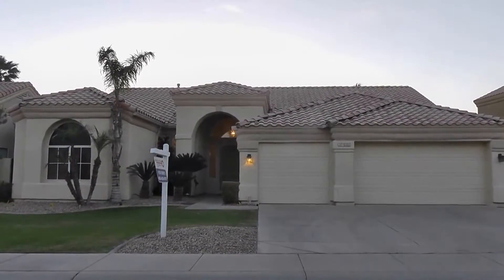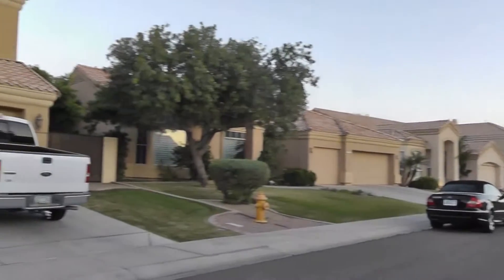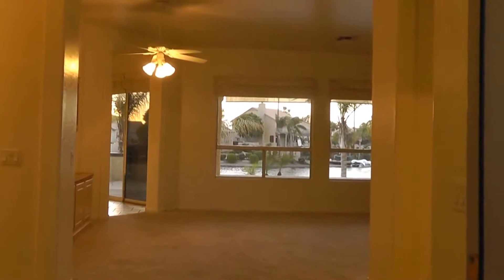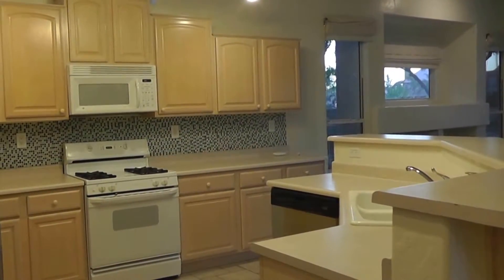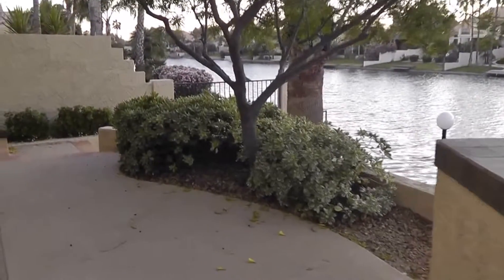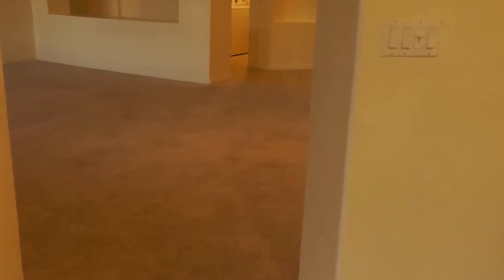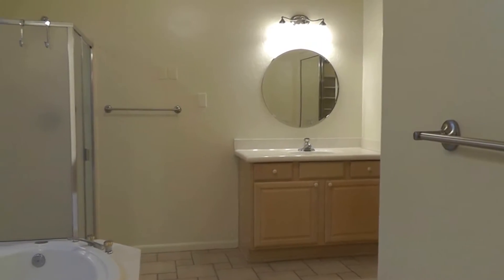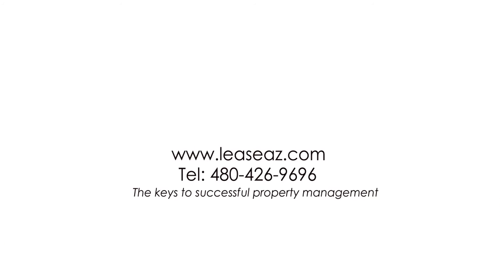Chandler Homes for Rent 3BR/2BA by Chandler Property Management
today for information on our Chandler property services. To view our available listings, check out today! You can also call us or visit our office at

2929 E Camelback Rd #119, Phoenix, AZ 85016, USA

This is one of our houses for rent in Chandler, and we know you will fall in love it! The legenda at Ocotillo Community is surrounded by a lake on one side and a lush green golf course on the other. This charming home offers a private pool, a large family room, and an open kitchen which all offer waterfront and pool views! Other features include a built-in grill, a gas fireplace, and a private boat dock--all perfect for entertaining. The large master bedroom offers walk-in closets, a separate shower, a Jacuzzi tub, and views to your private pool and lake!

Can you imagine yourself living in our lovely houses for rent in Chandler? and give our professional Chandler property managers a call today! Know someone who might want to rent our ChandlerHomesforRent, instead?

Experience professional Chandler property management with us at ServiceStarRealty! or learn more about Chandler property management

2929 E Camelback Rd #119, Phoenix, AZ 85016, USA